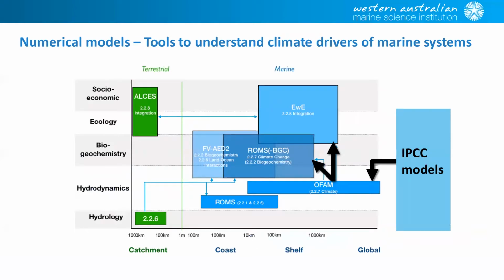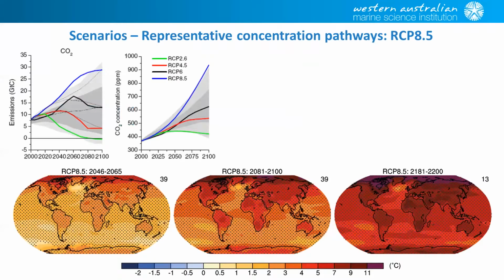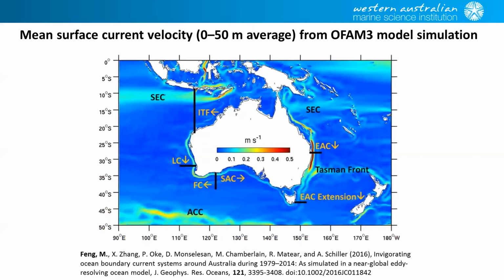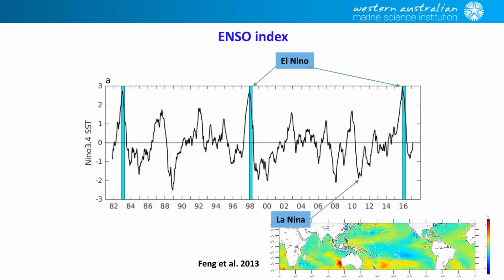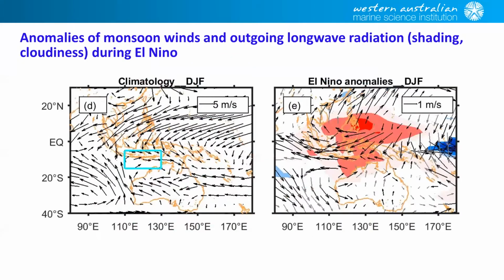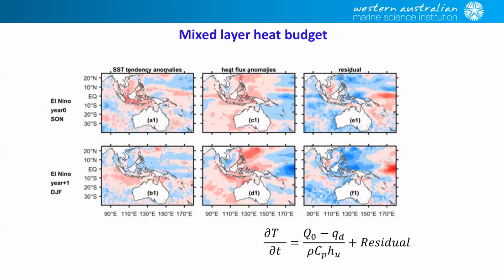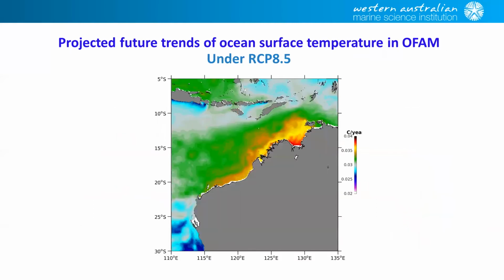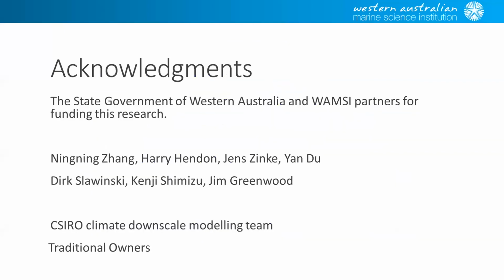Climate Change effects off the Kimberley coast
Ming Feng (CSIRO) presents the findings from the WAMSI Kimberley Marine Research Program project: Opposite polarities of ENSO drive distinct patterns of coral bleaching potentials off WA coast, at the 2017 WAMSI Research Conference.